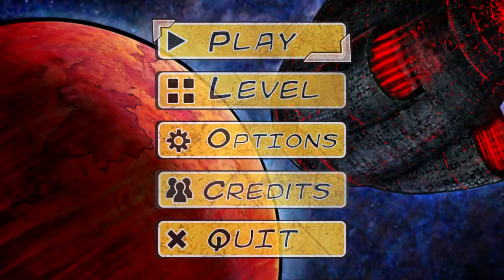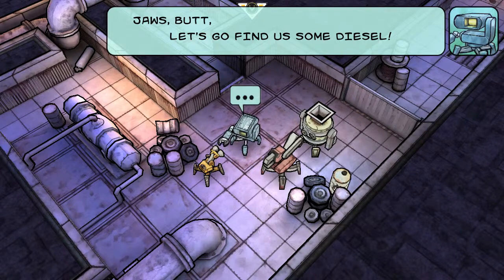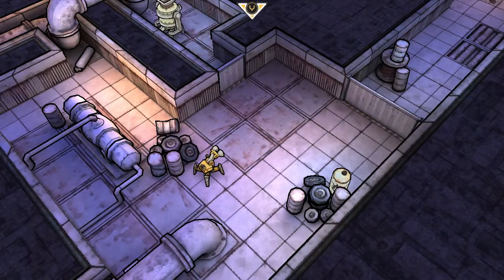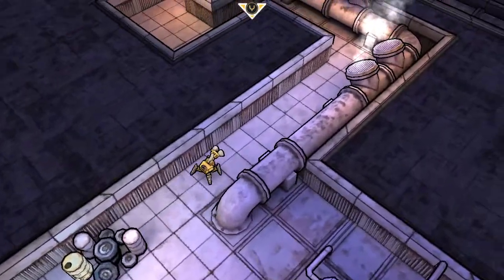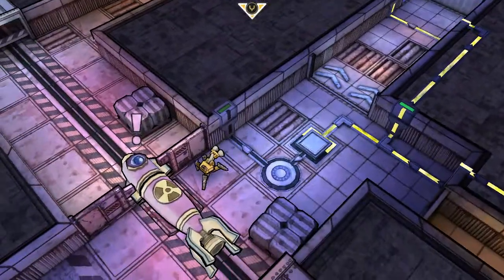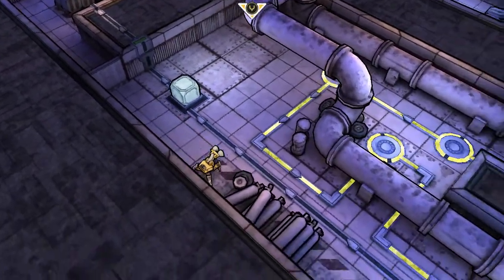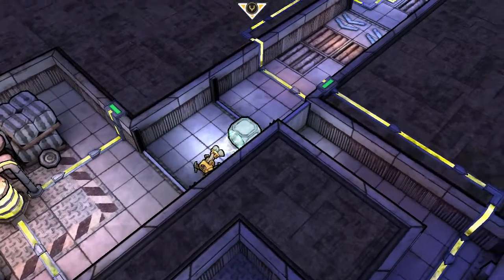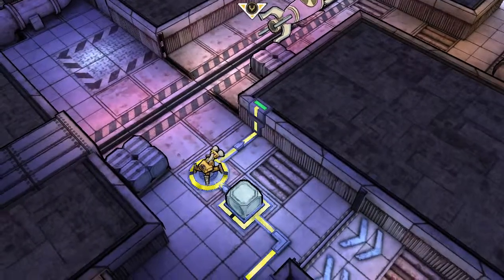CLARC (native on Fedora 20 Linux)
CLARC is an isometric, grid-based puzzle game done in a cell-shaded/cartoon style (which looks lovely).  You control a robot who is busy trying to repair their ship so that it is not destroyed as out of control.

Puzzles are based around placing blocks on switches, which is complicated by your robot needing two blocks worth of space to effect a turn.  There are also lasers and other moving robots which get involved in the later puzzles.

The main let down for the game is that the controller detection seems to be buggy and there's no way to override it.  The on-screen instructions keep flashing up a diagram of an XBox controller, but pressing the corresponding buttons has no effect.  For me this spoils the fluidity of the whole thing, which is especially awkward on the 'action' puzzles where you have to place several blocks quickly.

Overall though the game is good value for money - currently on sale at GOG for £2.59.  The graphics are great, the puzzles are reasonable and the controls, while annoying, still allow you to play the game.